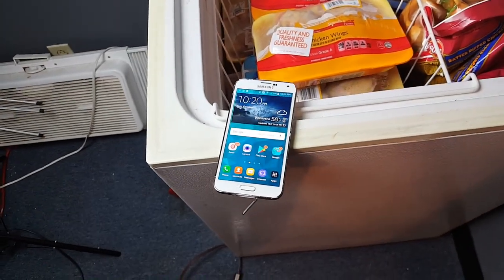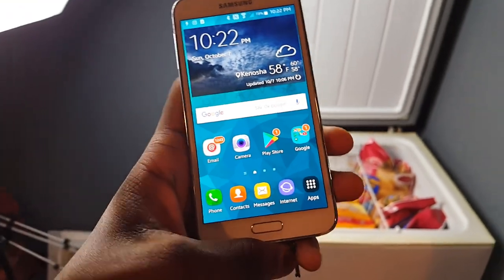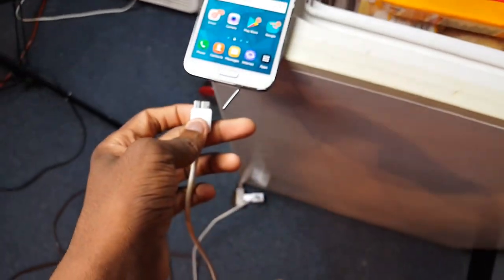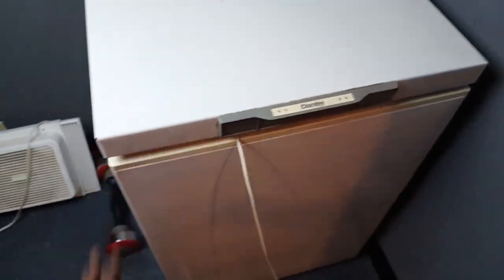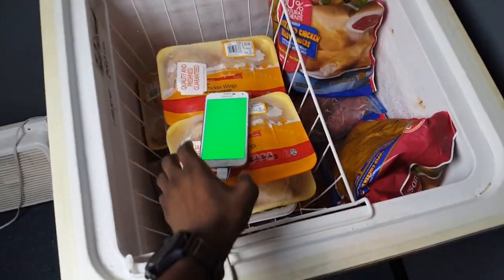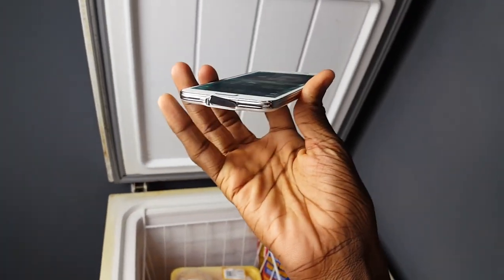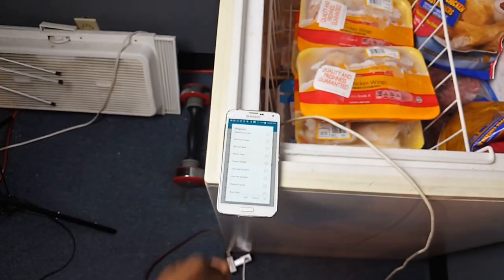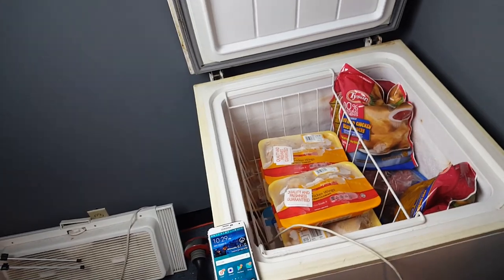What Happens When You Put a Galaxy Phone in a Freezer While Charging for 24 Hours?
Yeah... one of the more random videos I've done... but it was interesting.